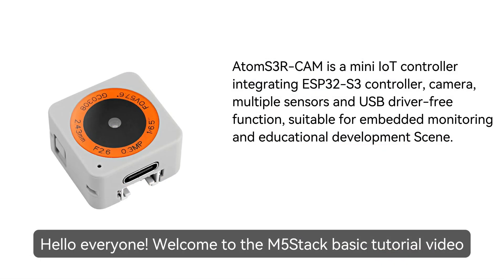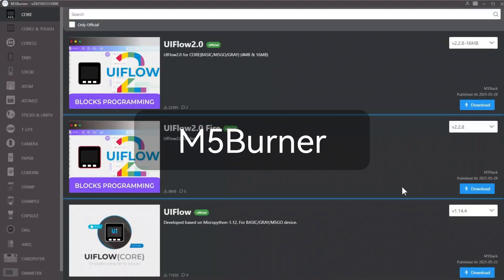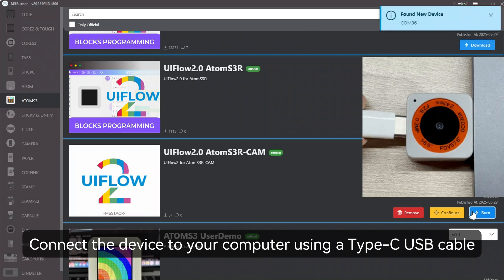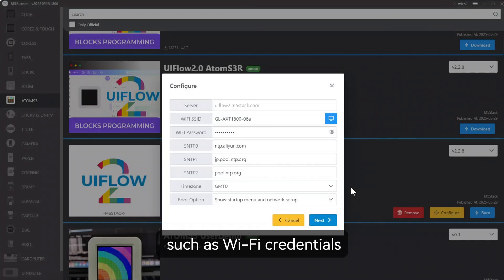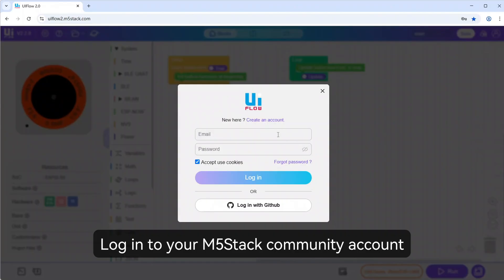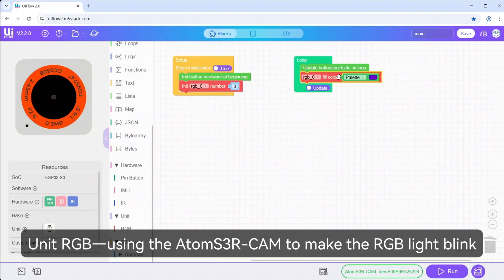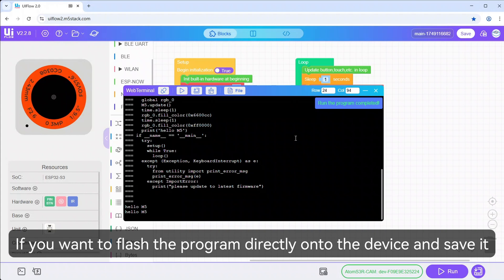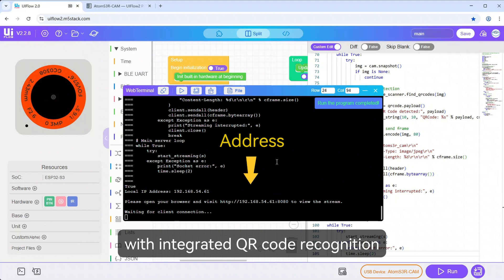AtomS3R-CAM | 24mm mini main control + graphical programming + camera practical operation teaching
AtomS3R-CAM is a mini Internet of Things programmable controller integrated with a camera. It integrates the ESP32-S3-PICO-1-N8R8 main controller internally, integrates Wi-Fi function, 8 MB on-chip Flash and 8 MB PSRAM. The product size is only 24.0 x 24.0 x 13.5mm, and it is suitable for embedded scenarios such as Internet of Things device monitoring and educational development tools.